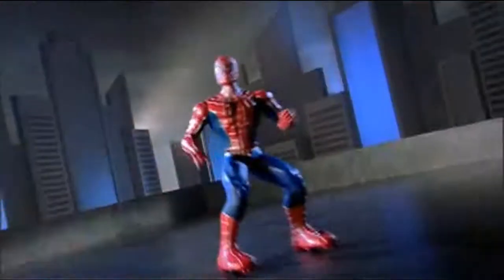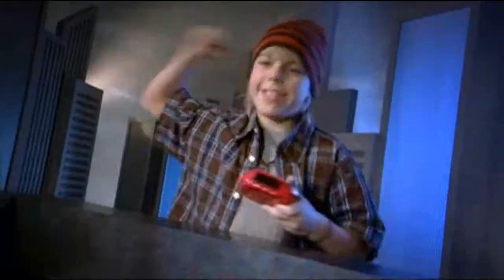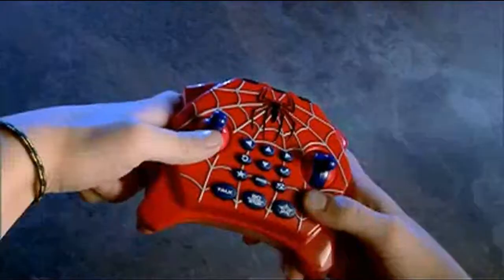Spider-Man 3 Action Command Spider-Man Toy Commercial (2007) HD 720p